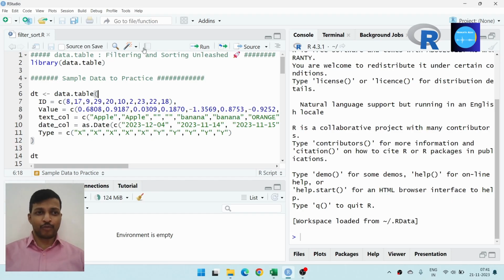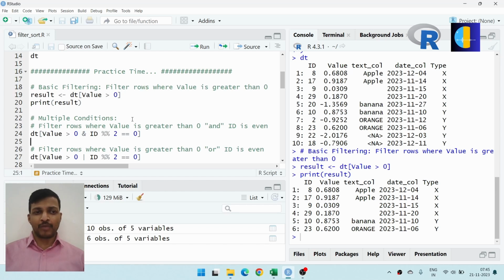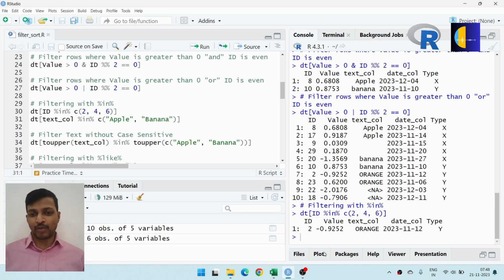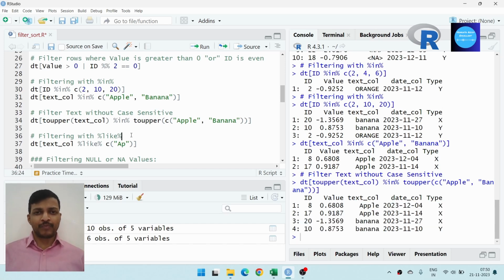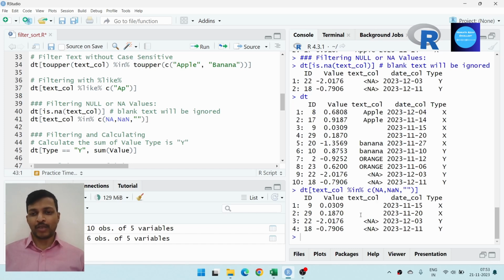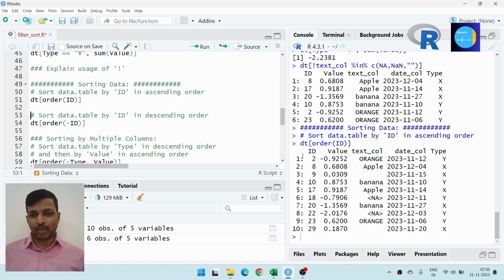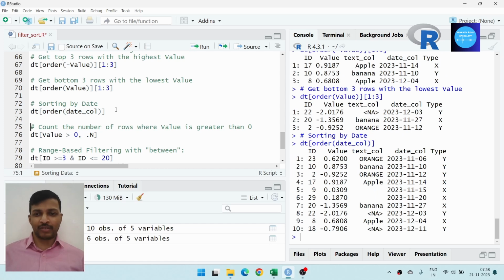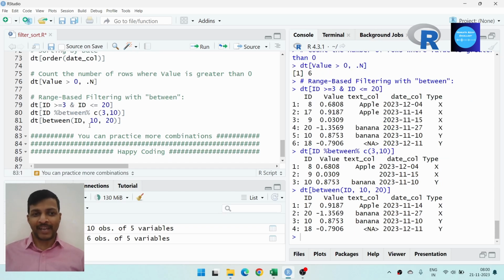Master Data Filtering & Sorting in R with data.table 🚀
Unlock the full potential of data manipulation in R with this comprehensive tutorial on filtering and sorting using the powerful ‘data.table’ package. From basic filtering to advanced sorting techniques, this video will take you through the essentials and beyond:

• Filter rows based on specific conditions
• Use logical operators and functions like ‘%in%’ and ‘%like%’ to refine your data
• Handle NULL and NA values effectively
• Sort your data by one or multiple columns
• Combine filtering and sorting in a single step
• Explore range-based filtering with between

Whether you're dealing with complex datasets or just getting started, this guide is packed with practical examples to enhance your R programming skills. Don't miss out—watch now and take your data manipulation to the next level!